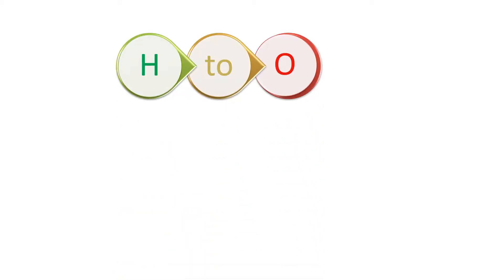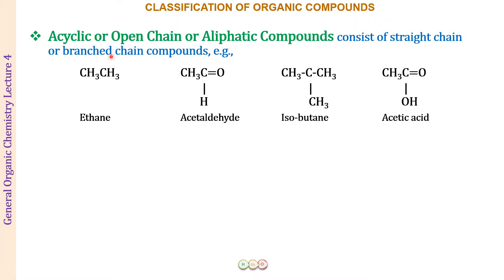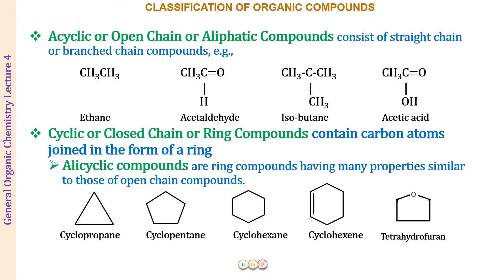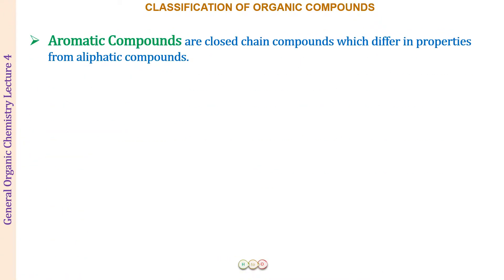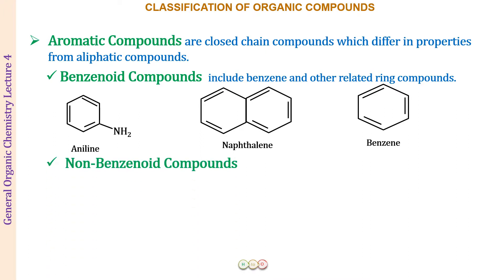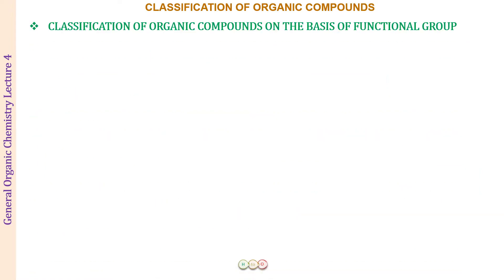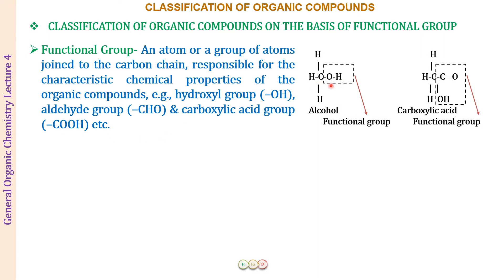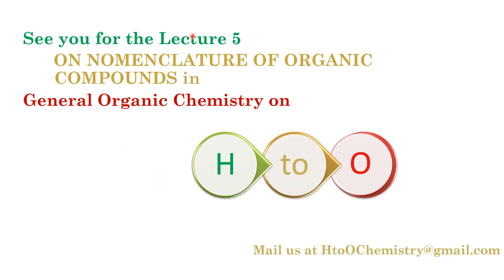CLASSIFICATION OF ORGANIC COMPOUNDS - GOC - 4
The lecture makes you learn about the classification of various types of organic compounds,